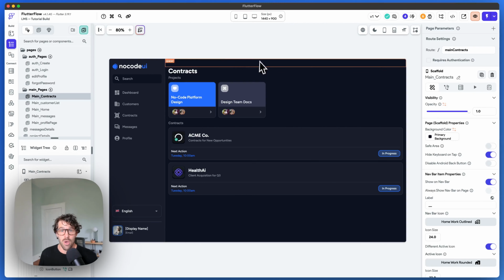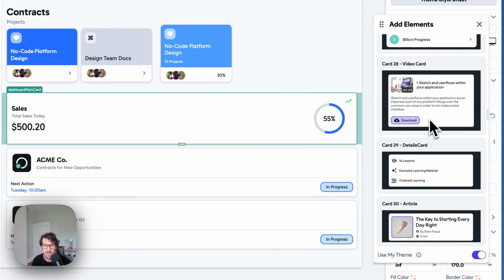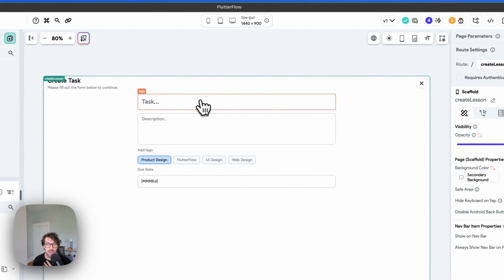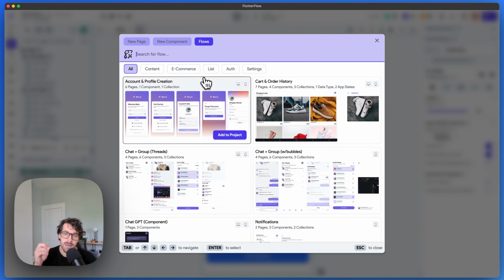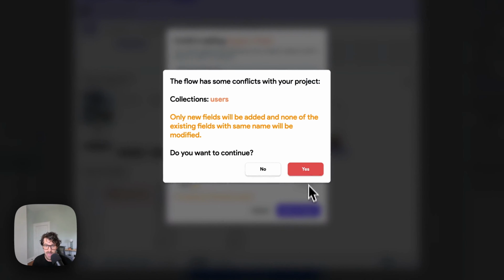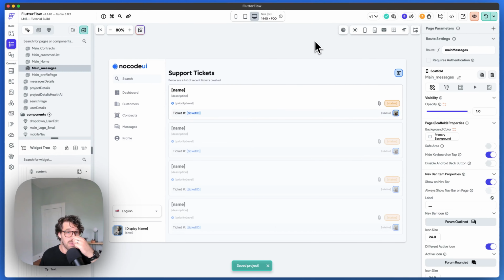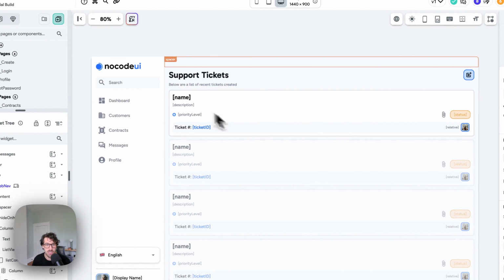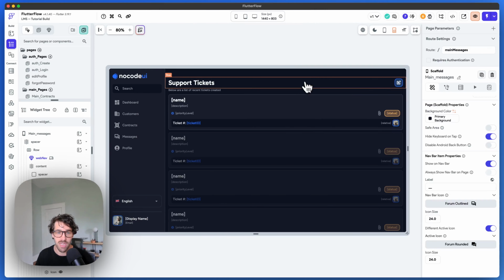FF 101: Lesson 03 - Templates & Flows in FlutterFlow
Sorry for switching to Light Mode for this one, but in this video we dive into how the theming structures within FlutterFlow relate to utilizing the out of the box UI Features in FlutterFlow such as UI Templates & the "Flows".

If you like this content, you can find more focused content on our learning platform

Flows are pre-built app "modules" that have 2-6 screens and components already hooked up, they cut down development time on things such as Authentication, Chat, Support Tickets, Ai Chat and more.

0:00 chapter 1 - Overview of importance of theming & pre-built components, pages and flows.

0:53 chapter 2 - Utilize pre-built components into your app

2:02 chapter 3 - Implementing page templates into your project

3:44 chapter 4 - Flows overview

4:43 chapter 5 - Implement a Flow into your project

5:58 chapter 6 - Adjust Flow & Deploy Firebase Rules

7:23 chapter 7 - Test the flow in your app in debug mode